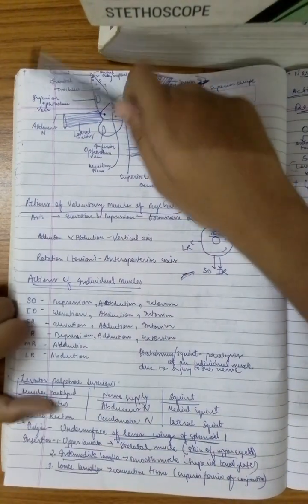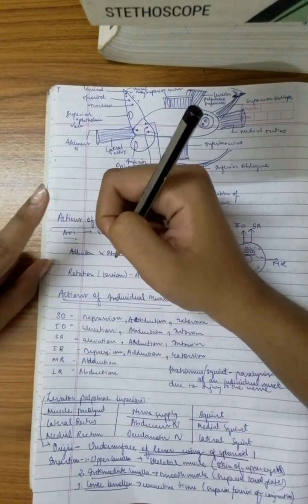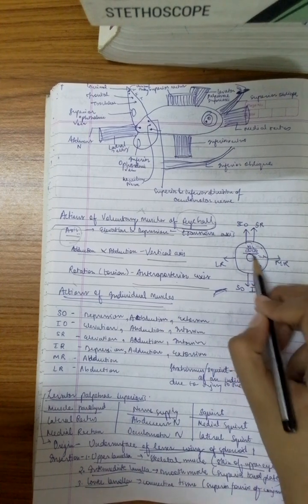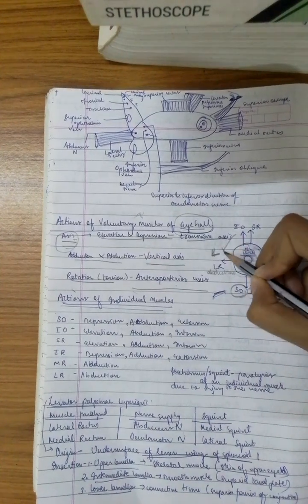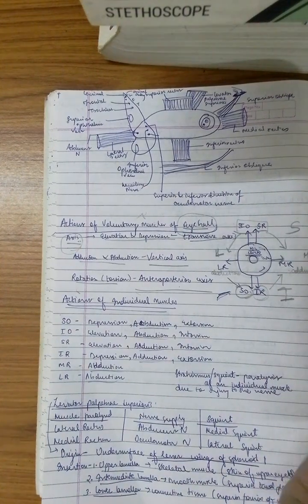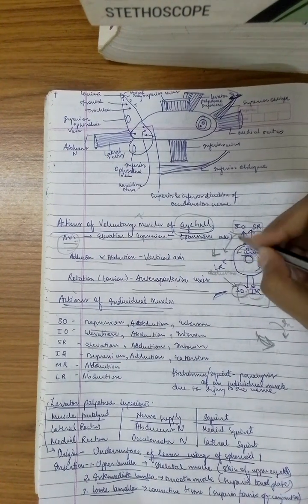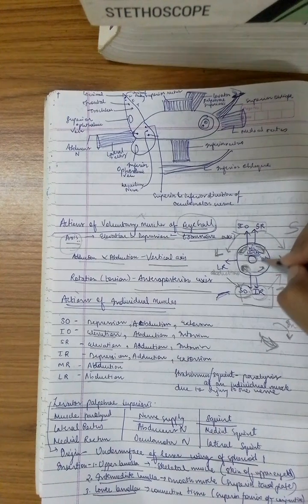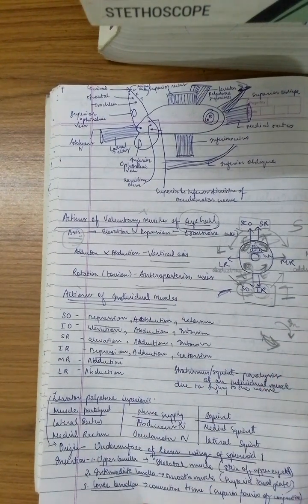EXTRAOCCULAR MUSCLES PART 2